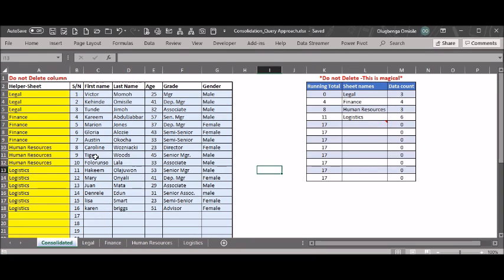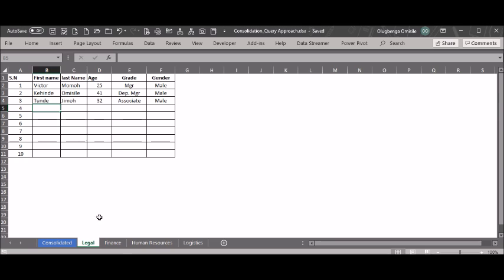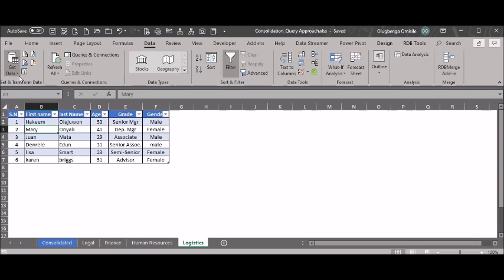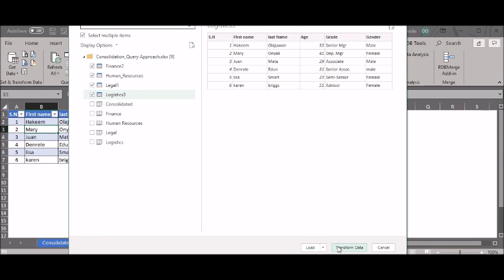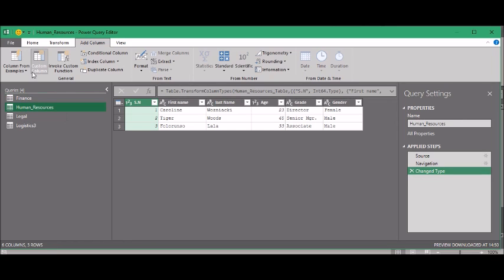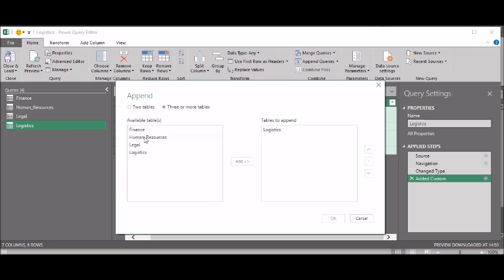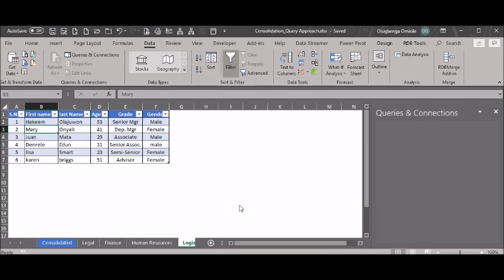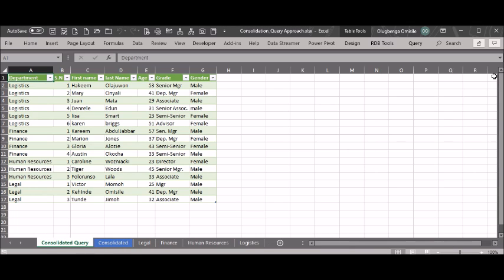Part 1 - Consolidate Tables with Power Query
Combine multiple tables into one Excel Table using Power Query